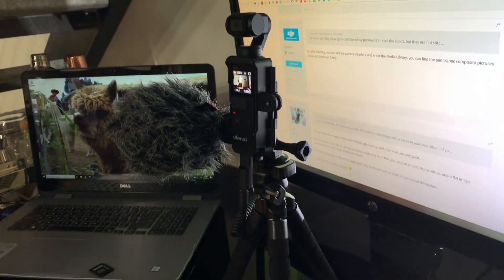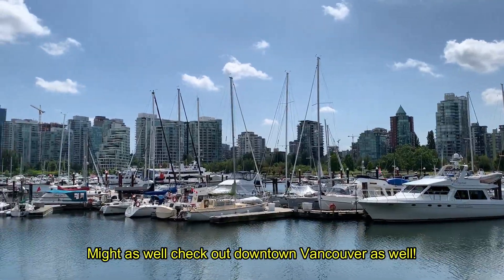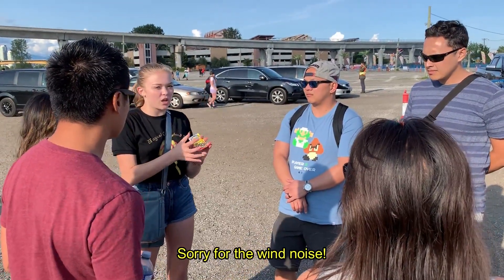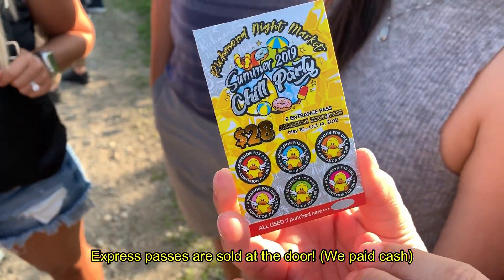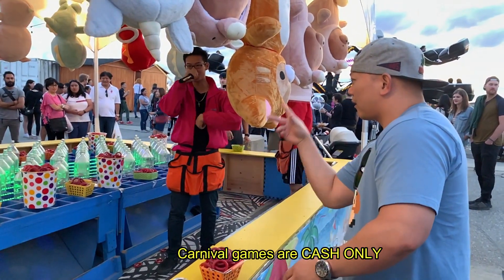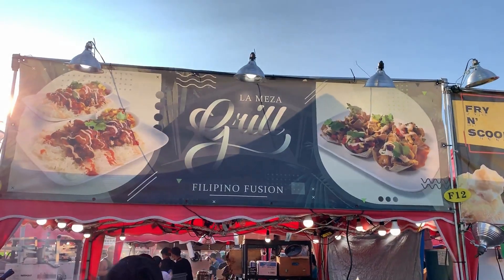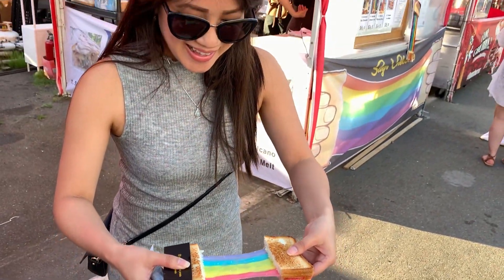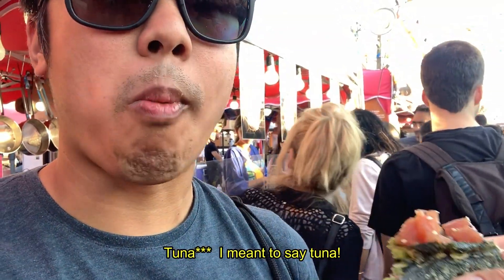Richmond Night Market 2019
How do you make the most out of a visit to the Richmond Night Market?  Watching this video is a great start!

Travel by SEA Episode 17 - Richmond Night Market

Richmond Night Market 2019 was filled with fun times and fantastic food.  We try to go every year and each year seems to get better and better.  This experience is a great thing to include for a Vancouver B.C. weekend trip and there's still time to go this year as this summer festival runs from May to October.

Eat well, travel well, and hope to hear about your experience at the Richmond Night Market!